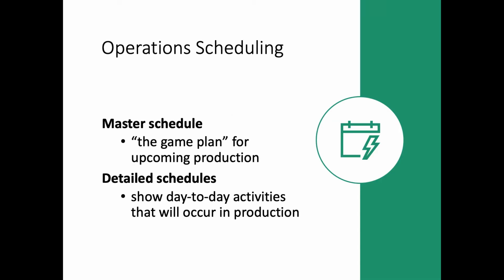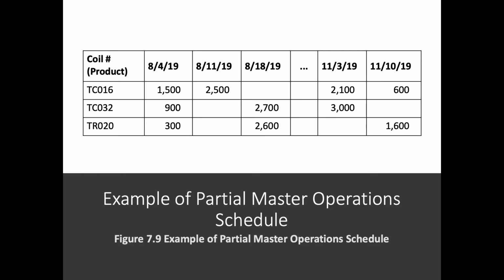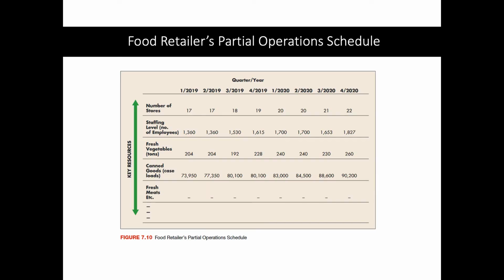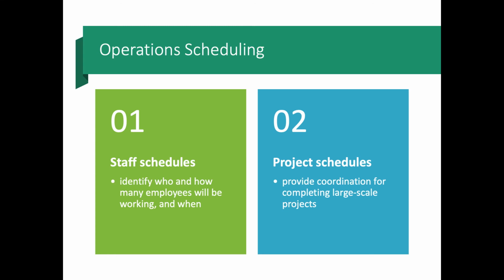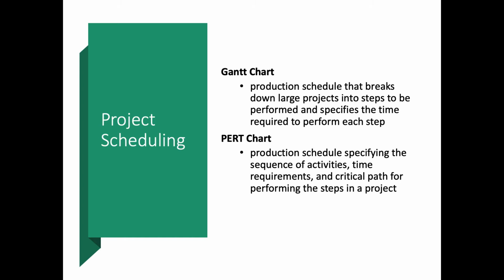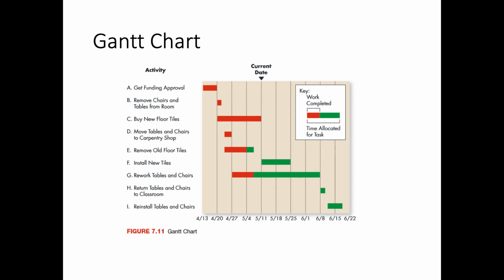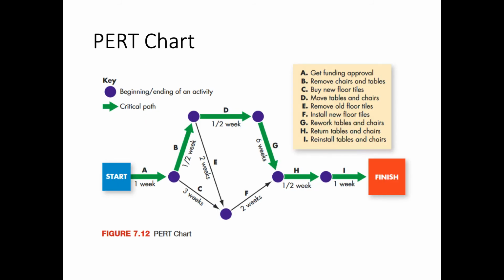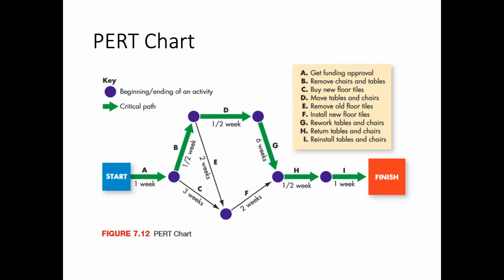Lecture 7-6 - Scheduling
Video 6 - Scheduling